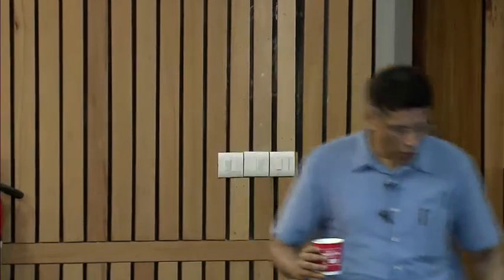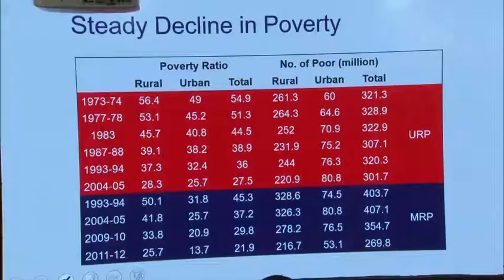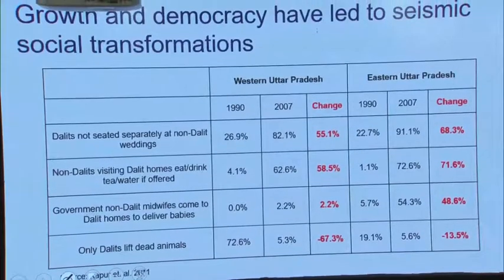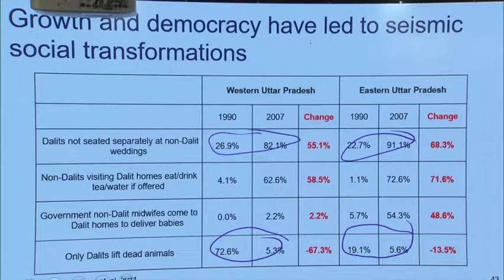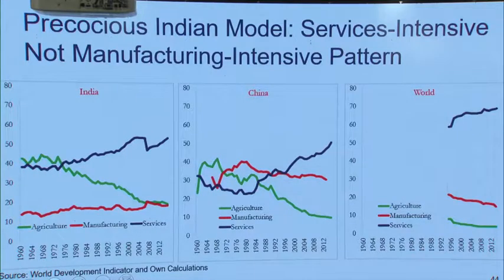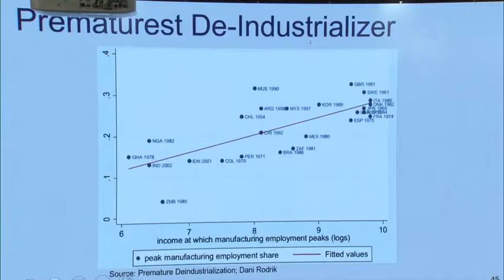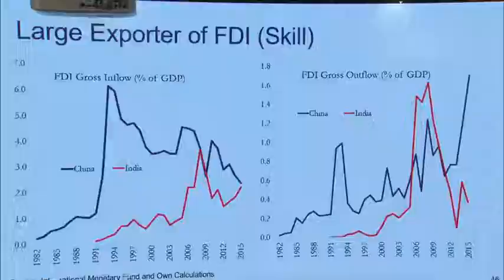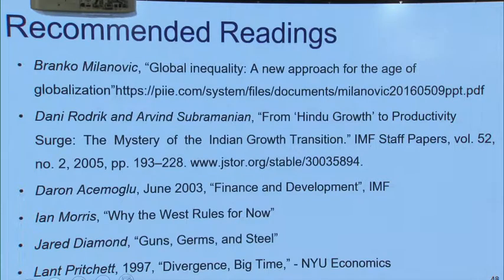M1 3 Global and Indian Economic History Part 3